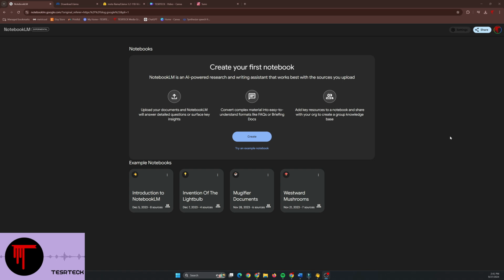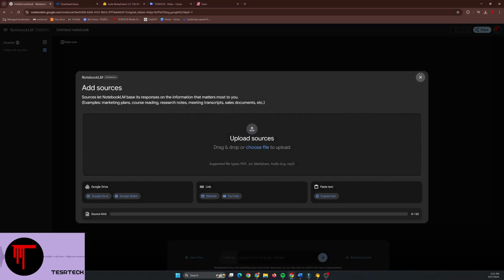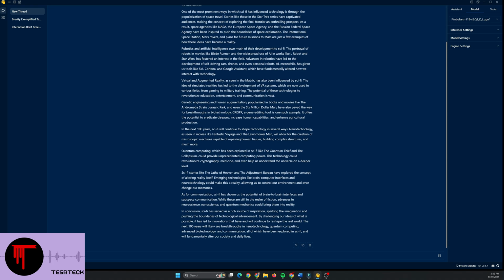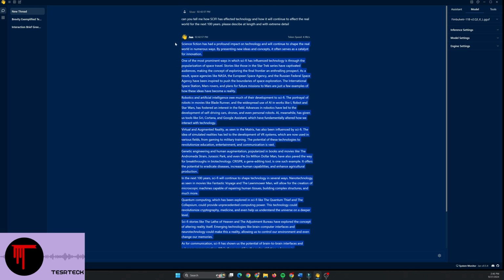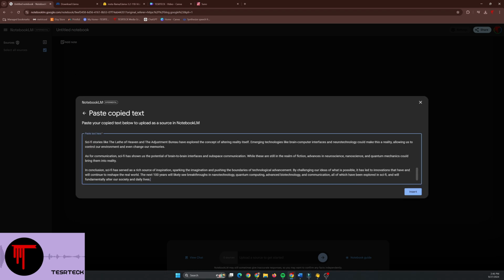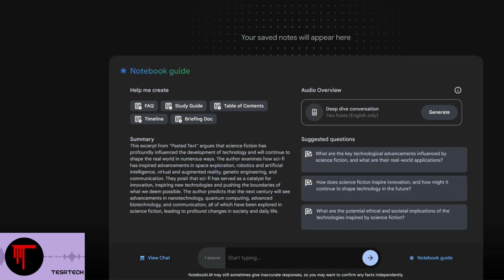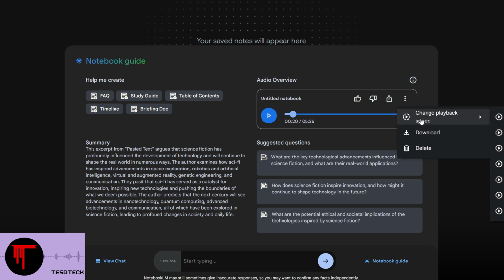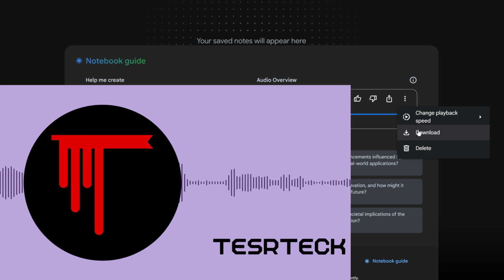Discover the Future of Research with Google's AI Assistant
Google's NotebookLM Experimental AI is absolutely incredible!!! You have to try it!!!

JAN AI SCIFI context notes using FIMBUVETR-11b-V2.Q3_K_L:

Prompt:
can you tell me how SCIFI has affected technology and how it will continue to effect the real world for the next 100 years. please describe at length and with extreme detail

Response:

"Science fiction has had a profound impact on technology and will continue to shape the real world in numerous ways. By presenting new ideas and concepts, it often serves as a catalyst for innovation.

One of the most prominent ways in which sci-fi has influenced technology is through the popularization of space travel. Stories like those in the Star Trek series have captivated audiences, making the concept of exploring the final frontier an enthralling prospect. As a result, space agencies like NASA, the European Space Agency, and the Russian Federal Space Agency have been inspired to push the boundaries of space exploration. The International Space Station, Mars rovers, and plans for future missions to Mars are just a few examples of how these ideas have become a reality.

Robotics and artificial intelligence owe much of their development to sci-fi. The portrayal of robots in movies like Blade Runner, and the widespread use of AI in works like I, Robot and Star Wars, has fostered an interest in the field. Advances in robotics have led to the development of self-driving cars, drones, and even personal robots. AI, meanwhile, has given us tools like Siri, Cortana, and Google Assistant, which have fundamentally altered how we interact with technology.

Virtual and Augmented Reality, as seen in the Matrix, has also been influenced by sci-fi. The idea of simulated realities has led to the development of VR systems, which are now used in various fields, from gaming to military training. The potential of these technologies to revolutionize education, entertainment, and communication is vast.

Genetic engineering and human augmentation, popularized in books and movies like The Andromeda Strain, Jurassic Park, and even the Six Million Dollar Man, have also paved the way for breakthroughs in biotechnology. CRISPR, a gene-editing tool, is one such example. It offers the potential to eradicate diseases, increase human capabilities, and enhance agricultural production.

In the next 100 years, sci-fi will continue to shape technology in several ways. Nanotechnology, as seen in movies like Fantastic Voyage and The Lawnmower Man, will allow for the creation of microscopic machines capable of repairing human tissues, building complex structures, and much more.

Quantum computing, which has been explored in sci-fi like The Quantum Thief and The Collapsium, could provide unprecedented computing power. This technology could revolutionize cryptography, medicine, and even help us understand the universe on a deeper level.

Sci-fi stories like The Lathe of Heaven and The Adjustment Bureau have explored the concept of altering reality itself. Emerging technologies like brain-computer interfaces and neurotechnology could make this a reality, allowing us to control our environment and even change our memories.

As for communication, sci-fi has shown us the potential of brain-to-brain interfaces and subspace communication. While these are still in the realm of fiction, advances in neuroscience, nanoscience, and quantum mechanics could bring them into reality.

In conclusion, sci-fi has served as a rich source of inspiration, sparking the imagination and pushing the boundaries of technological advancement. By challenging our ideas of what is possible, it has led to innovations that have and will continue to reshape the real world. The next 100 years will likely see breakthroughs in nanotechnology, quantum computing, advanced biotechnology, and communication, all of which have been explored in sci-fi, and will fundamentally alter our society and daily lives."

TesrTeck is a place to share creativity and to discover what can be done
Think, Explore, Share, Reimagine

Equipment
Galaxy S21+